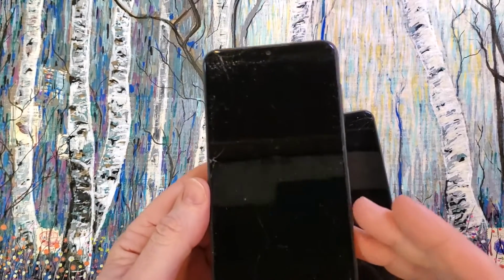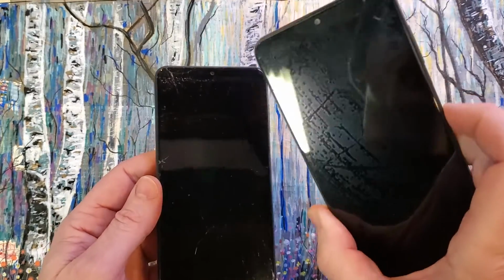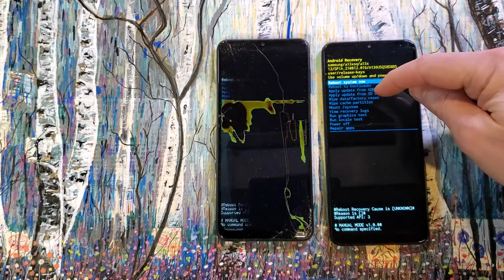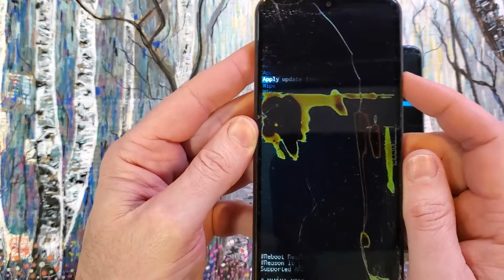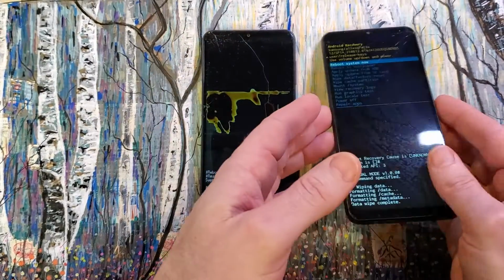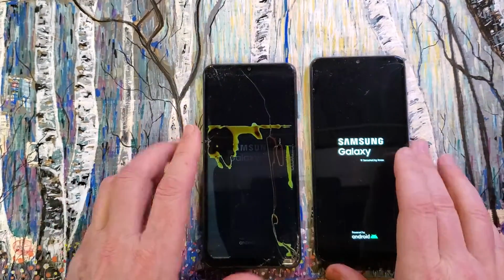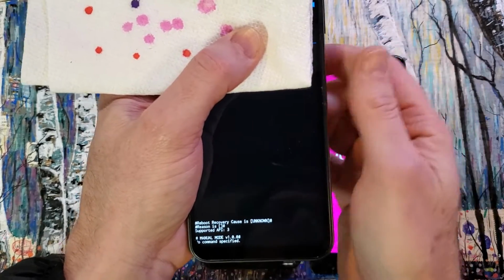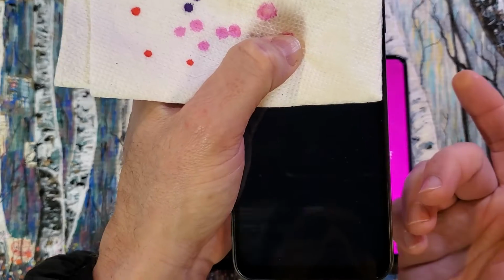How to Factory Reset a Samsung Galaxy with a Bleeding LCD - A13 5G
Did you know that you can factory reset your Samsung Galaxy Phone even if you have a bleeding LCD screen or unreadable LCD.

Here's how.